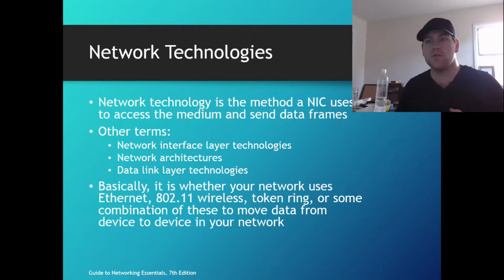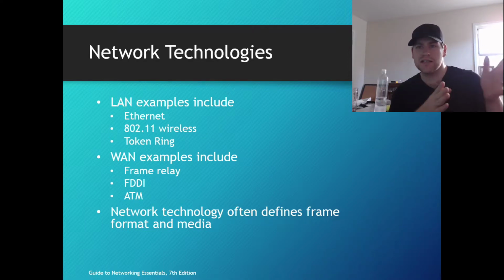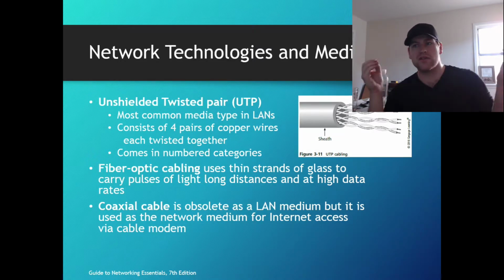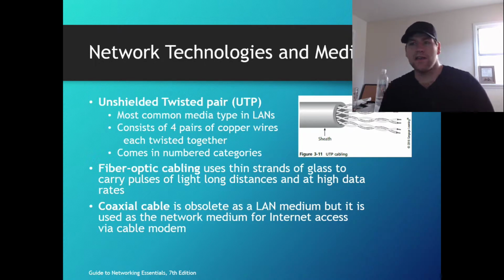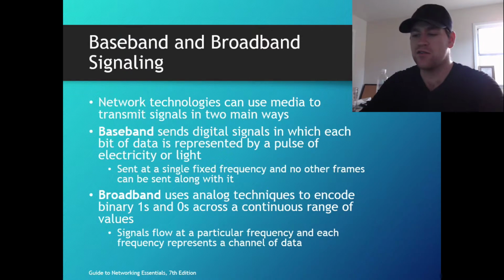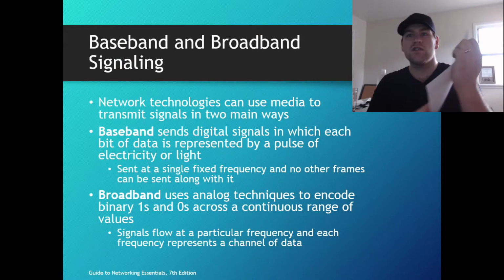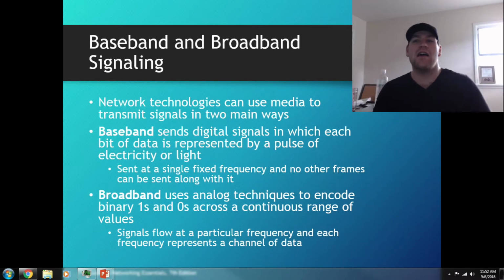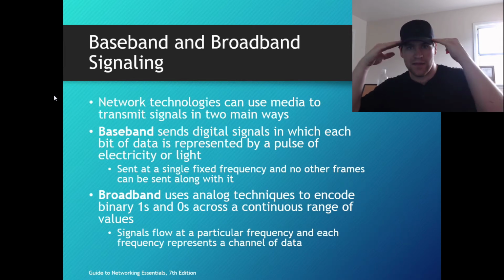CNT 100 Chapter 3 Part 2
Part 2 of Chapter 3. We begin to discuss Networking technologies.